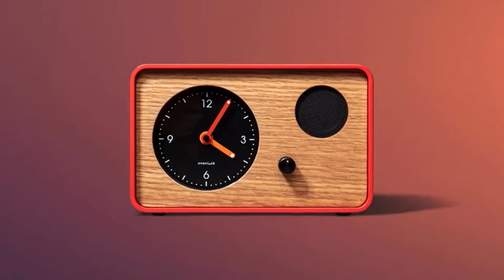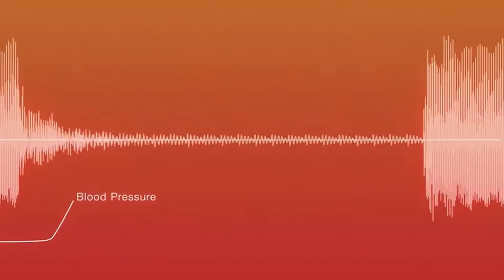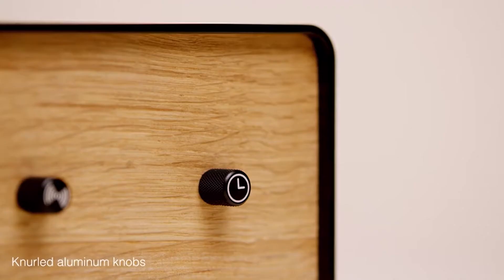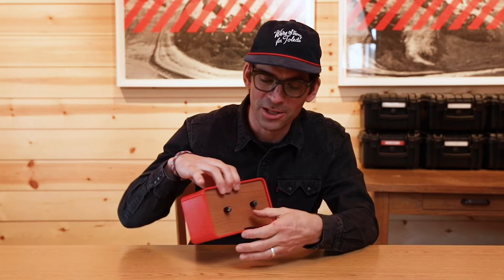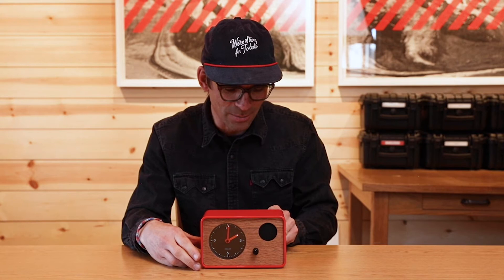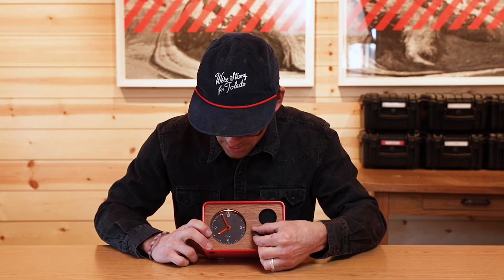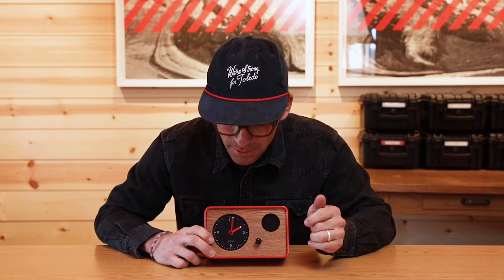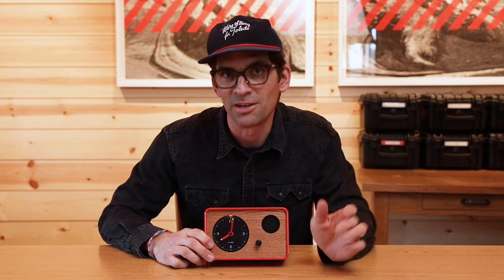OneClock: Wake Up Better - minimalist analog timepiece with waking music based in science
OneClock: Wake Up Better

Minimalist analog timepiece with waking music based in science, composed by Grammy-winning artists, designed for a disconnected bedroom